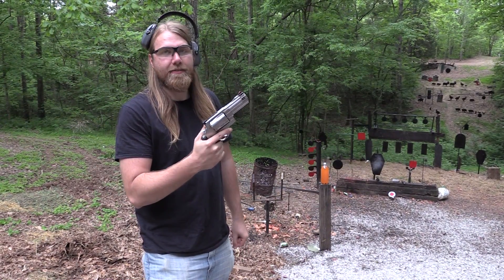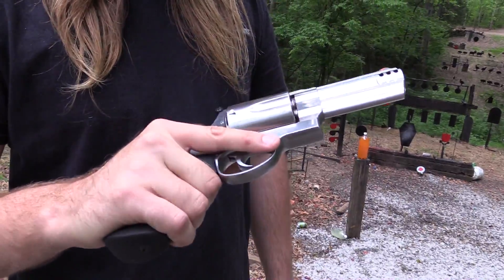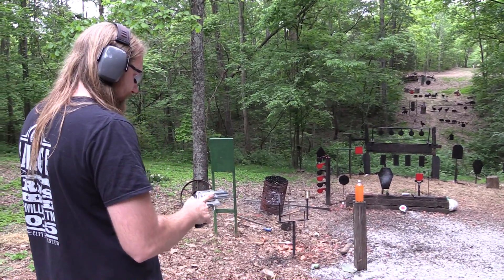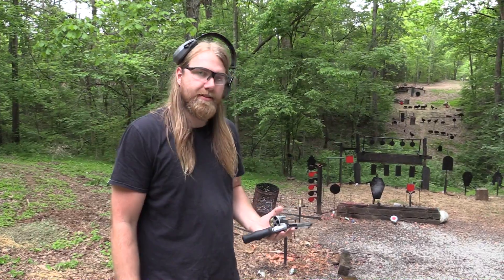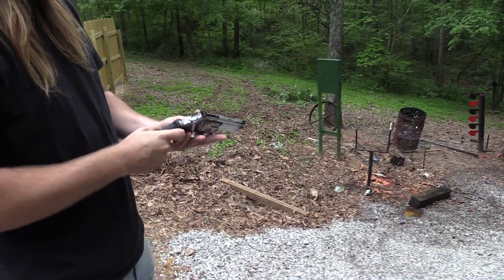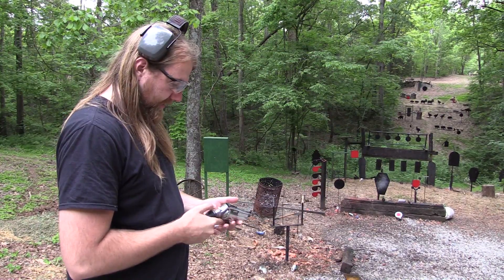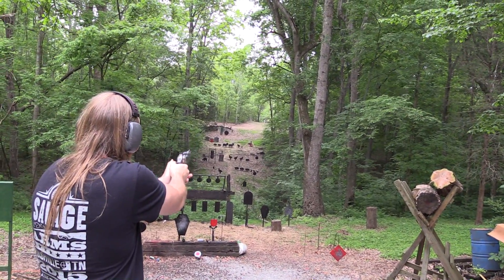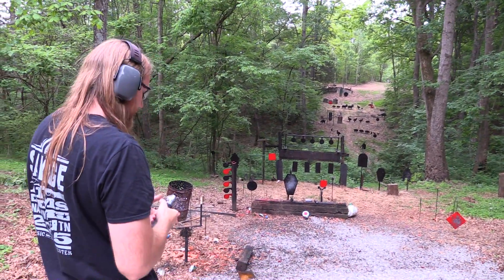4 inch 500 magnum